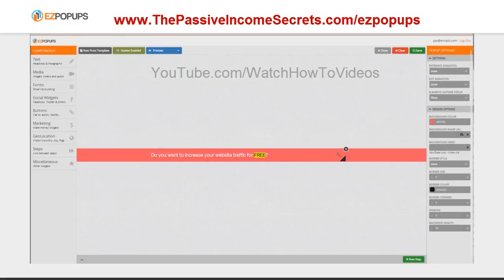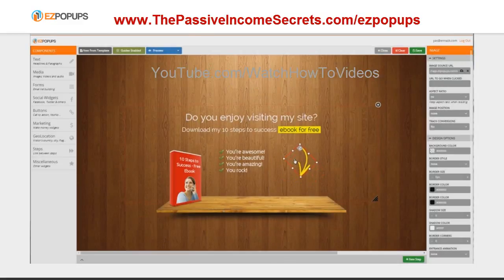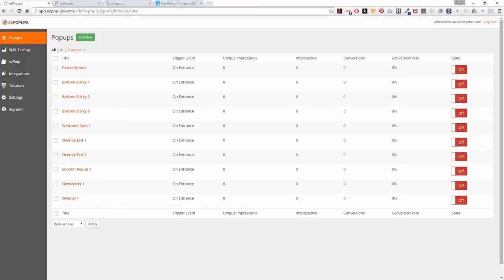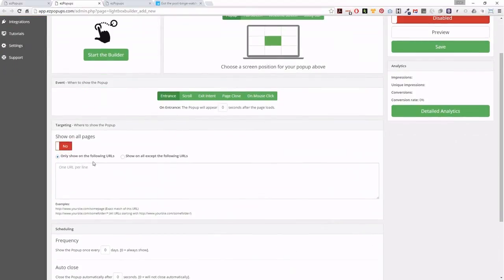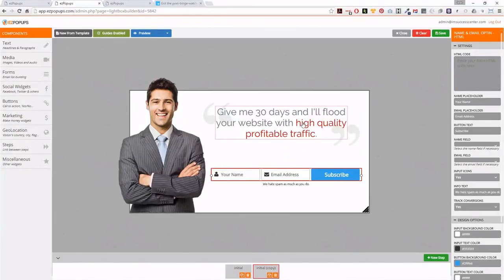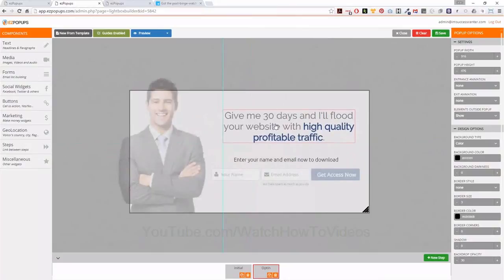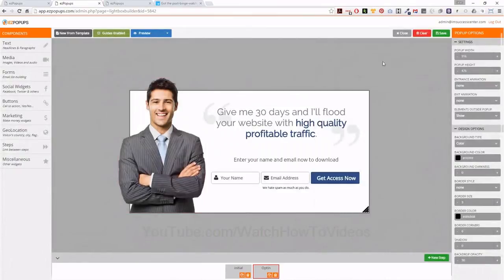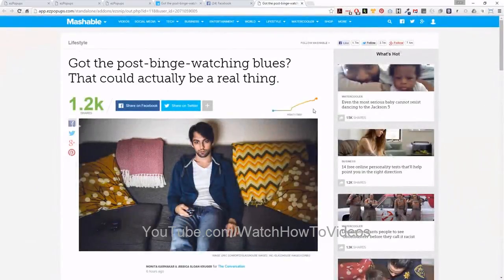EzPopups Review and Bonus - FREE Software Bonus | Demo Walkthrough Video